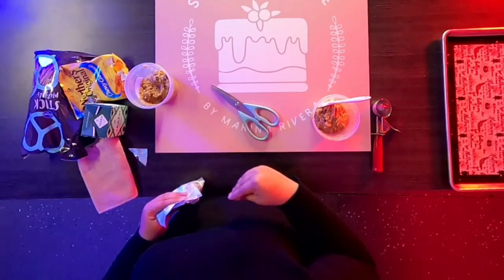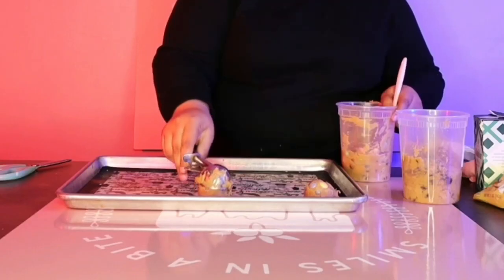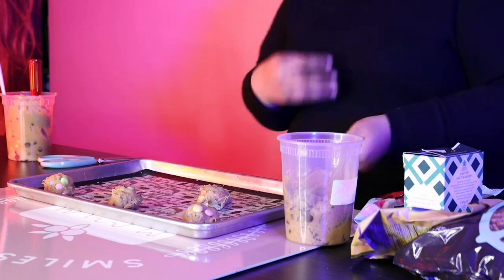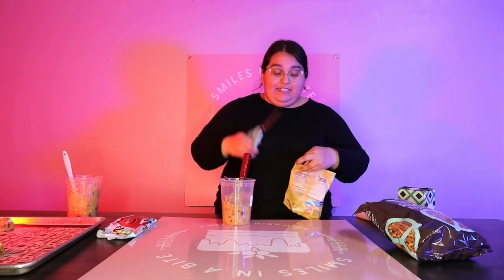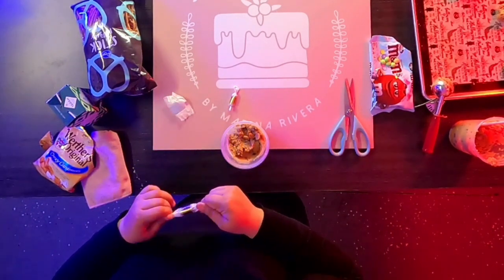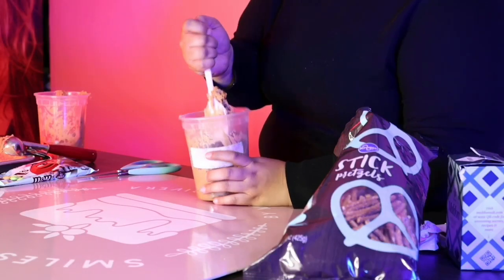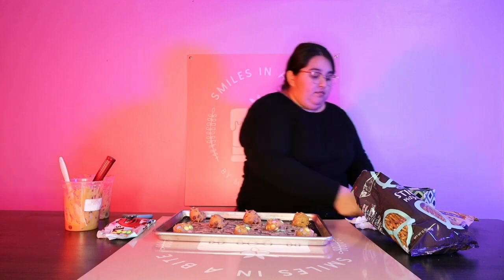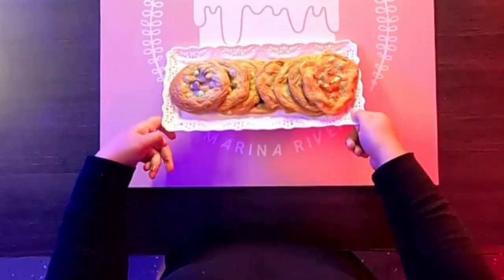Transforming The Best CHOCOLATE CHIP COOKIES | Smiles In A Bite | Marina Rivera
This is the best chocolate chip cookies recipe ever! No funny ingredients, no chilling time, etc. Just a simple, straightforward, amazingly delicious, doughy yet still fully cooked, chocolate chip cookie that turns out perfectly every single time!